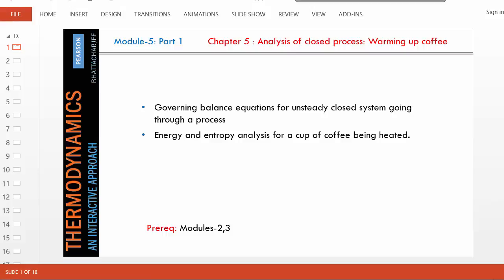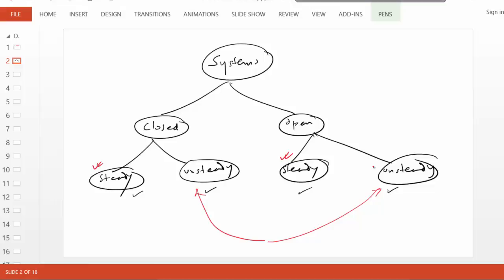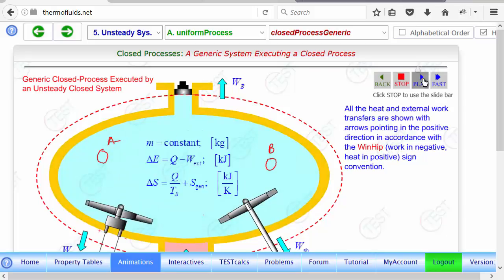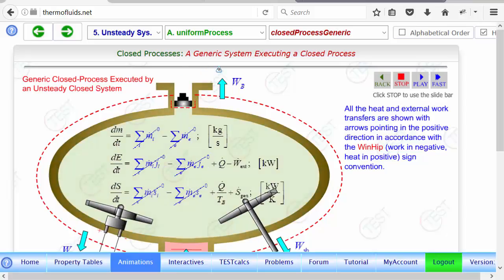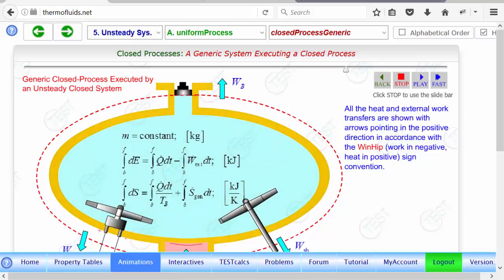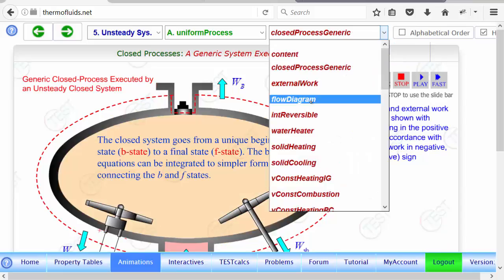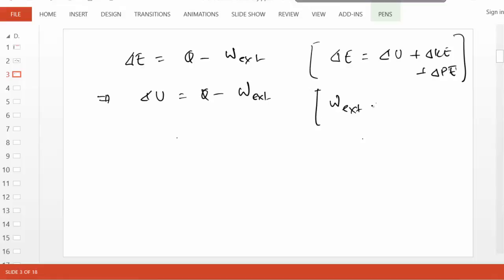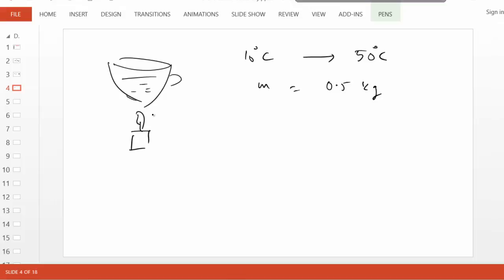ch5-closedProcess-thy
Simplification of mass, energy, and entropy equations for a closed process.